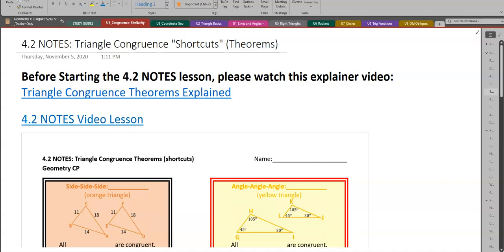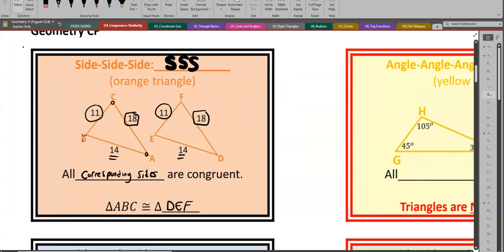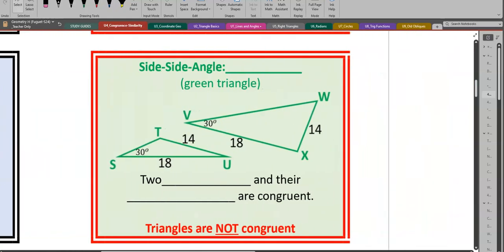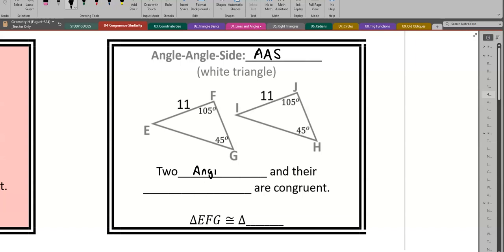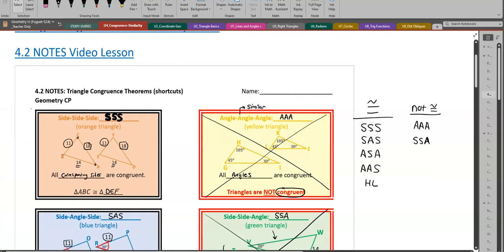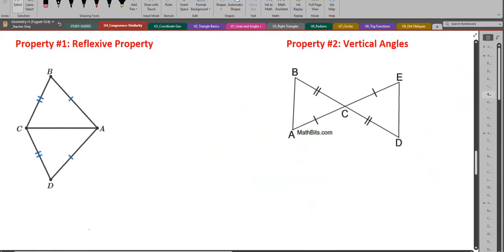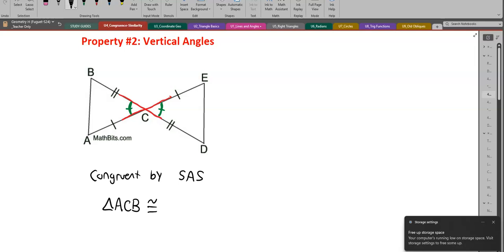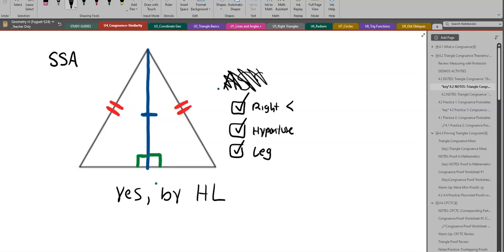4.2 Triangle Congruence Theorems